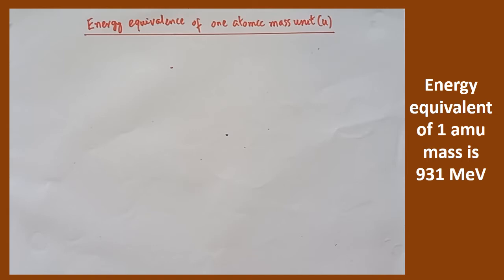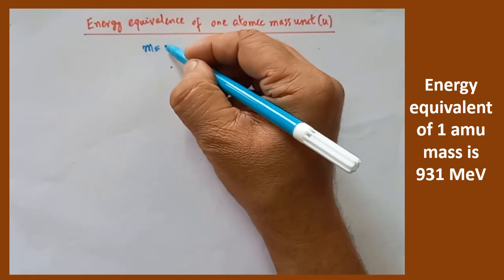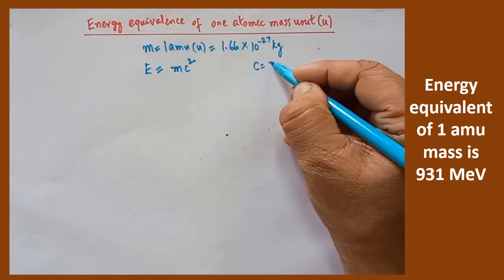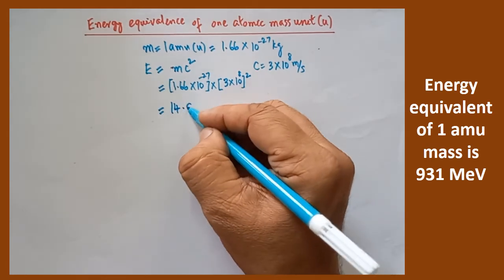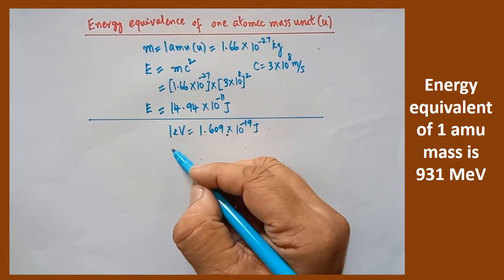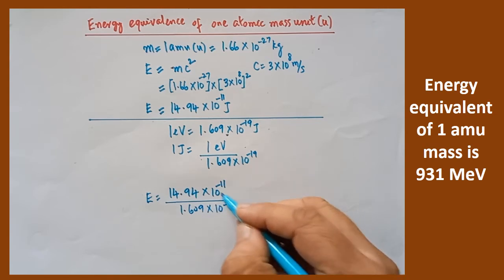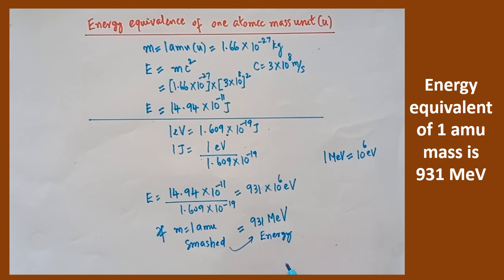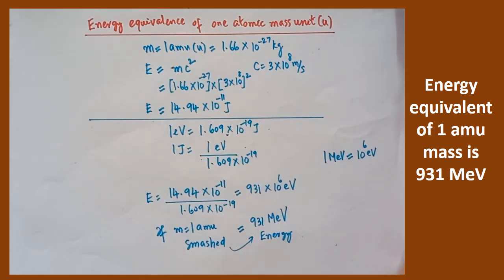ENERGY EQUIVALENCE of 1 atomic mass unit(u)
This video explains how to calculate the energy equivalence of 1 atomic mass unit.